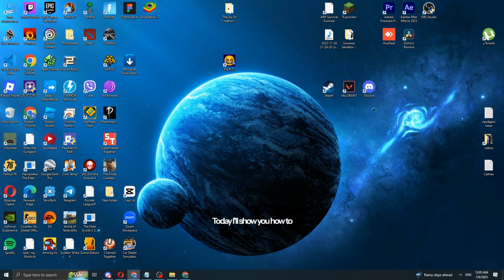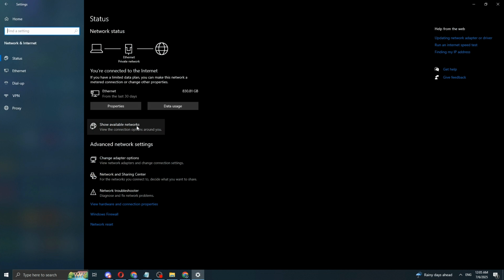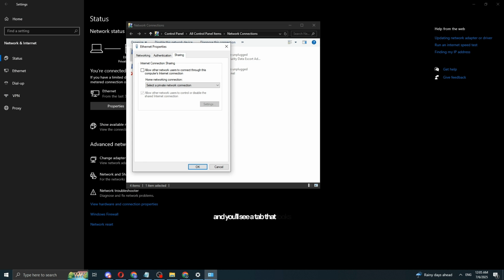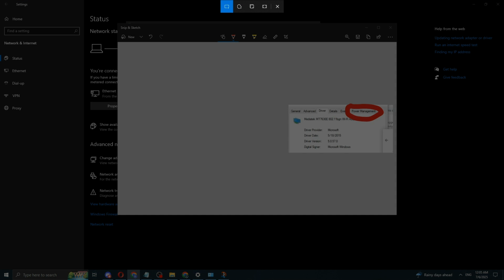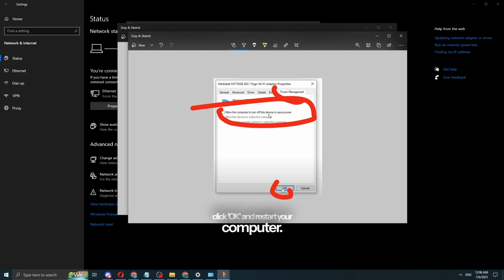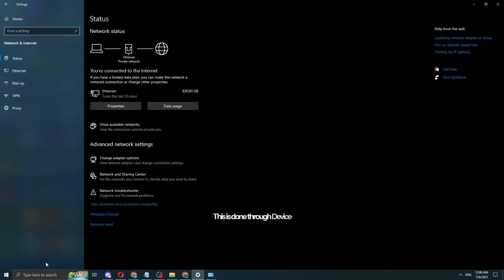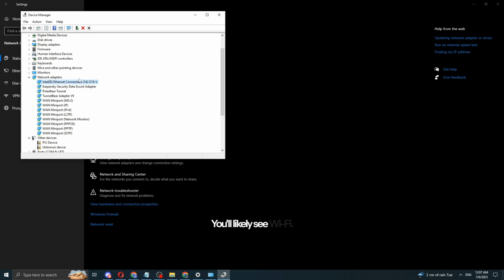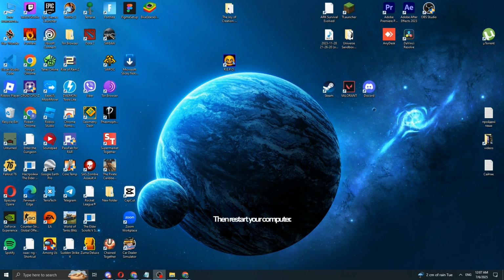How to Fix Wi-Fi Keeps Disconnecting in Windows 11, 10, 8, 7? | Stable Connection Solution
Is your Wi-Fi disconnecting automatically on Windows 11, 10, 8, or 7? This video provides a fast and effective solution to stop random Wi-Fi drops. Learn how to adjust power settings, update network drivers, and stabilize your wireless connection. Step-by-step instructions for all Windows versions included!